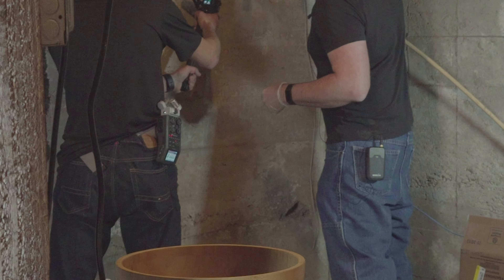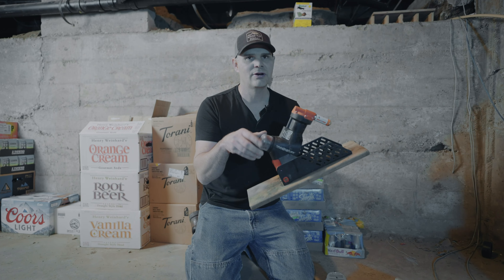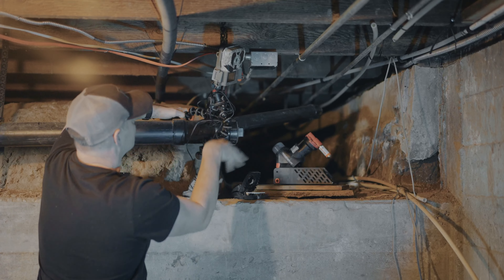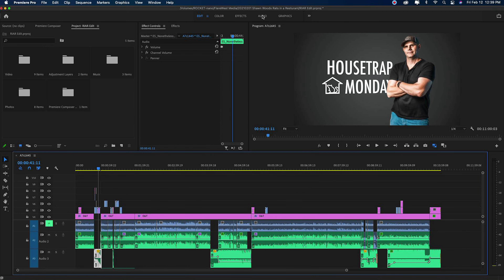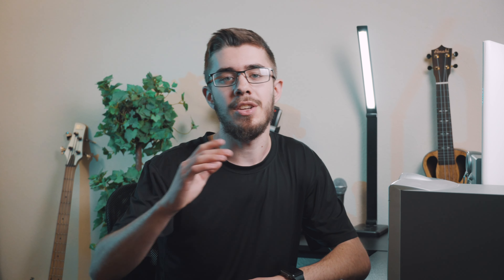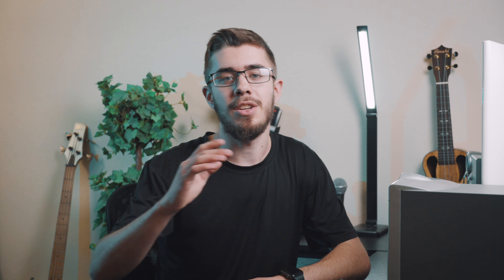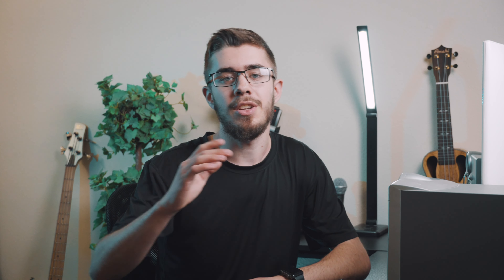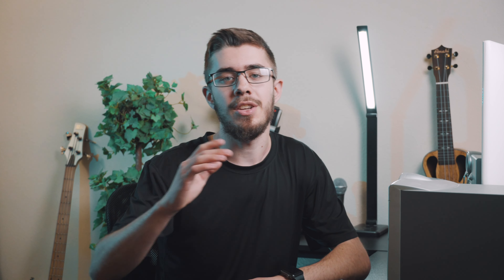Behind the Scenes of Shawn Woods’ video Rats in a Restaurant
In this video I give you the inside scoop on how I produced, filmed and edited episode 2 of Shawn Woods' original YouTube series, HouseTrap Monday. In this video you get access to EXCLUSIVE behind the scenes content and I give you insight into what it actually takes to make a YouTube show similar to what is found on the Discovery Channel! If you are interested in creating your own YouTube videos, this video has tons of helpful tricks and advice for beginners looking to make their own videos for the internet.

Special thanks to Chance Olufson of Cascara Films LLC for providing some of the equipment for this production.

THE GEAR I USE:
Camera: Sony A6300
Camera: Sony A7siii
Computer: M1 Mac Mini
Lens: Sony 18-135MM Zoom
Lens: Sony 20MM Prime
Lens: Sony 55MM Prime
Lens: Sony 85MM Prime
Drone: DJI Mavic 2 Pro
Drone: DJI Mavic Mini
Camera Backpack
Gimbal: Zhiyun Crane Plus
Gimbal: DJI Ronin RS2
Audio Recorder: Zoom H6
On Camera Microphone: Takstar SGC-598
Shotgun Microphone: Neewer NW-81